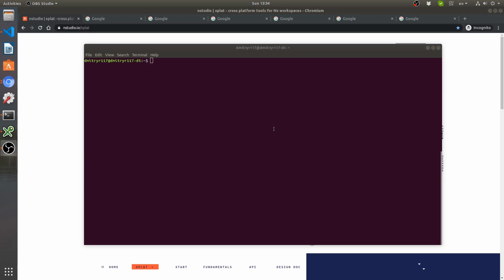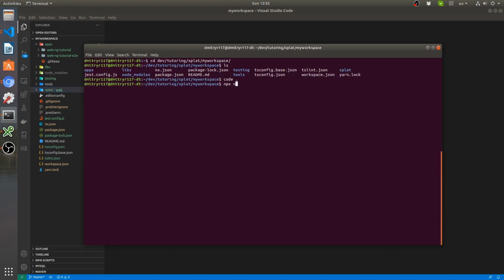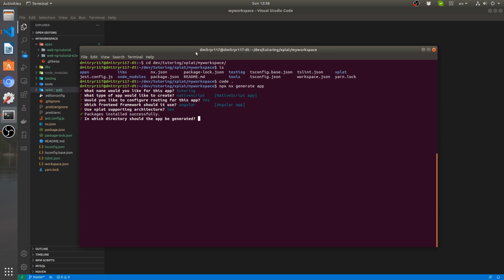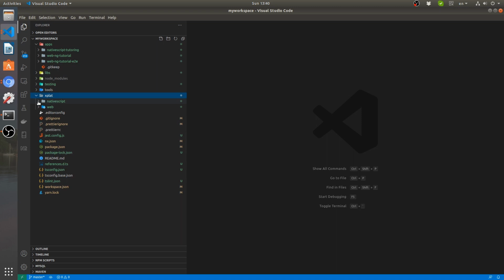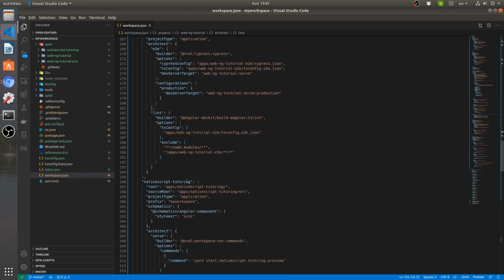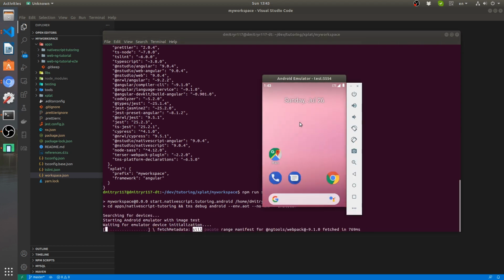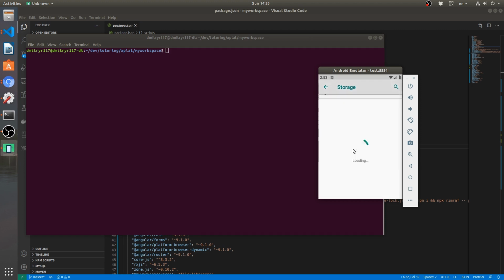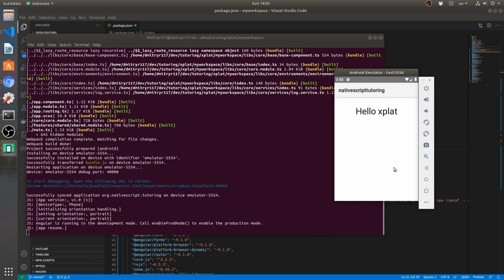Xplat Install Nativescript, understand code sharing and fix emulator memory low issue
In this tutorial we will set up a Nativescript app in out monorepo, take another overview at how the code is shared between projects, platforms, and core. Along the way we will run into an issue that can happen with an Android emulator and resolve it.